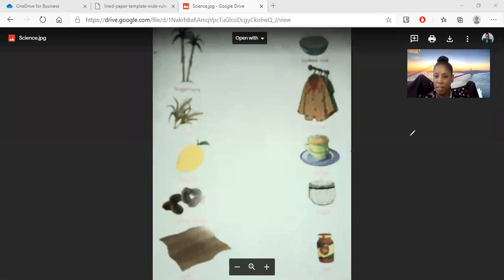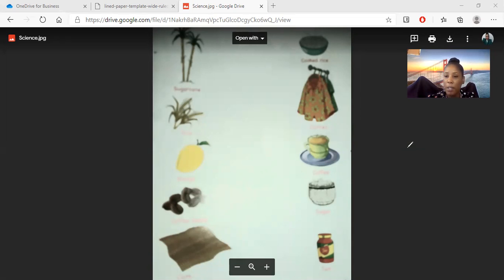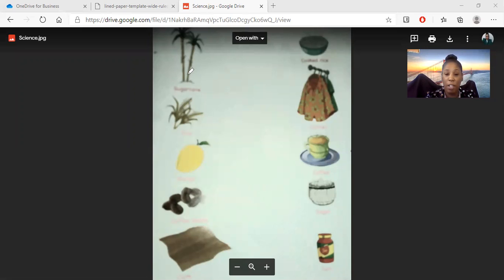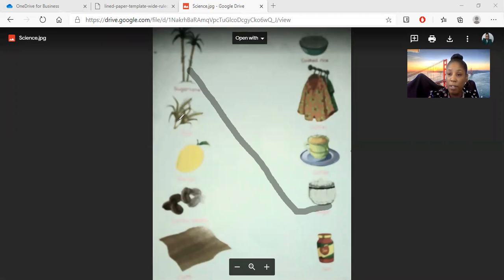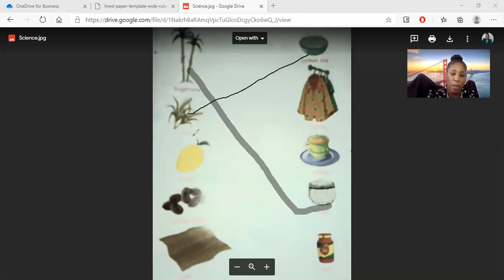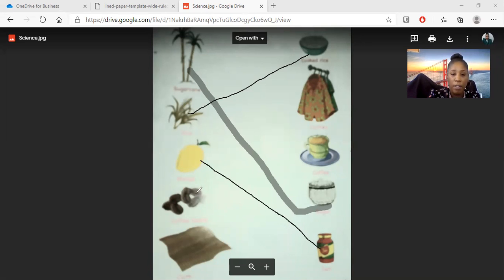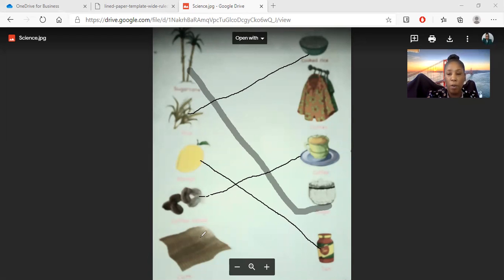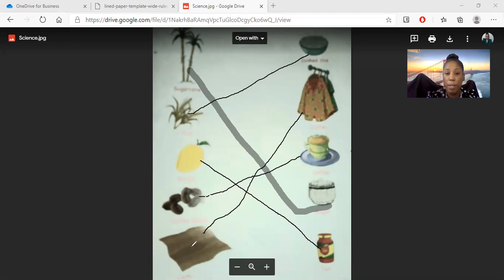Science Plants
Acknowledgements: Taken from Agri- Science for Life
Ruchi Yadav